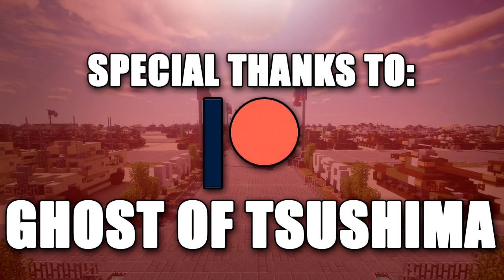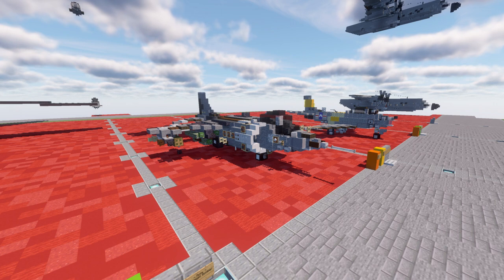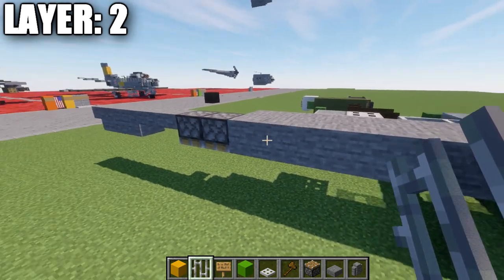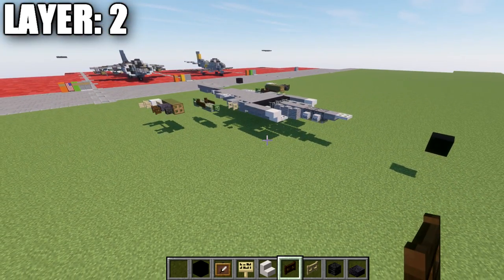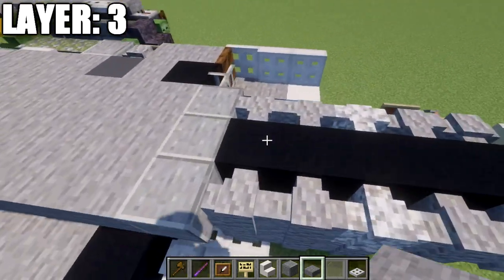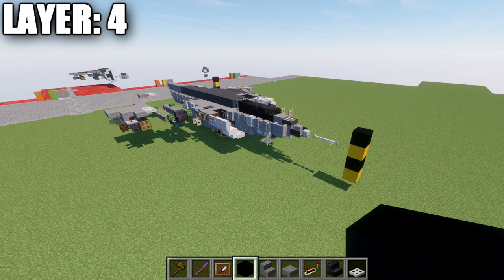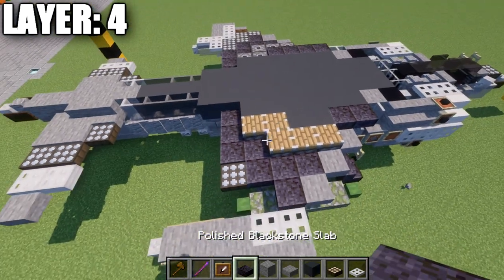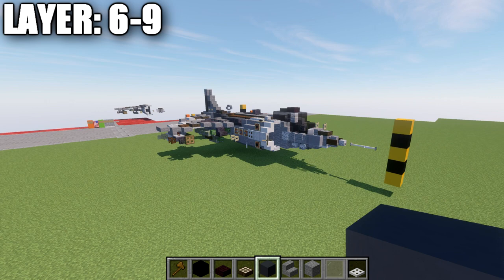Minecraft: Modern AV-8B "Harrier II" | VTOL Aircraft Tutorial (In-Flight + Landed Version)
HELLO LADIES AND GENTLEMEN! Welcome back to another Minecraft tutorial. Today we will be building the AV-8B "Harrier II" VTOL aircraft. Enjoy the tutorial!

►Introduction: (0:00)
►Layer 2: (6:16)
►Layer 1: (12:48)
►Layer 3: (15:09)
►Layer 4: (22:09)
►Layer 5: (27:03)
►Layer 6-9: (29:00)
►Landing Gear: (30:04)
►Outro: (32:45)

CURRENT SUPPORTERS:
-Derek Frost Westbrook
-Assassin's Creed
-Brock Cherry
►$15:
-Lord Shaxx
-The Grand Pope
-The Spectre
►$10:
-Archduke Angle
-Cayde 6
-Inspector Koichi Zenigata
-Owen Brost
-Simon Riley
-Supreme Commander Valkyrie Shinnakasu
-ZPro Warfare
►$5:
-Bisky Nisky
-BrickBros2016
-Dark Archer
-Delta 1
-Destroyer of Worlds
-God Speed
-Godzilla King of the Monsters
-Jadtiger
-Martino14
-Rat Catcher 2
-TrenchFighter8

TEXTURE AND SHADERS PACKS:
►Texture Pack: Minecraft Default Pack
►Shaders Pack: Continuum 1.3
►Game Version: 1.16.4